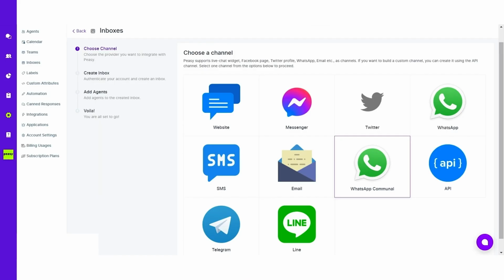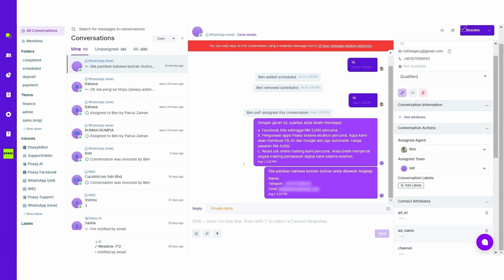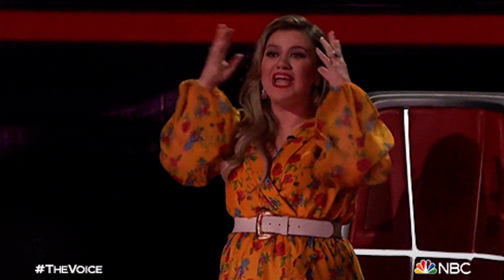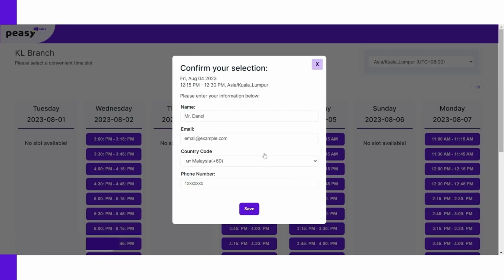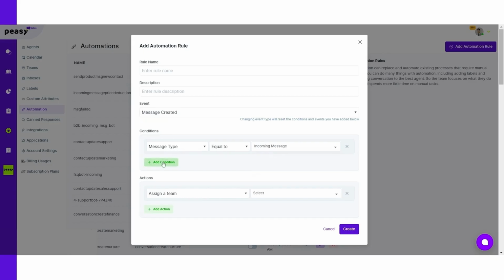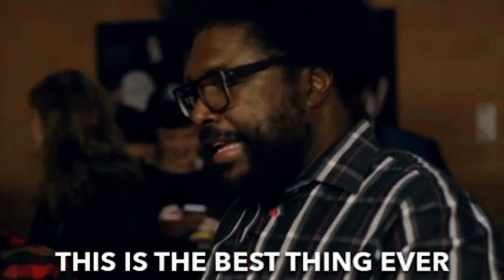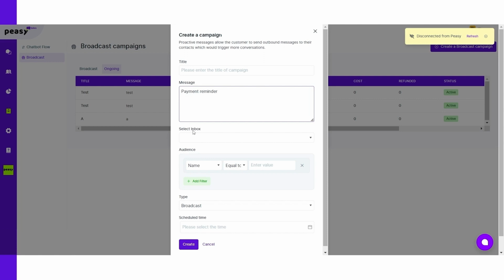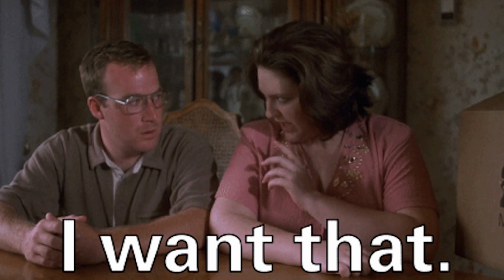Centralize, Automate, and Dominate Your Sales with Peasy Sales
Peasy Sales automates messaging, appointments, lead qualification, and follow-ups, so you can close more deals and build relationships.

Build no-code, multi-channels chatbots to automate conversations, lead generation, and sales

No matter how much coffee you're chugging between tasks, you can't actually be "on" 24/7. ("Sorry I missed that meeting, I was fighting with the Keurig. "

That's why manually toggling between random, clunky tools to qualify leads, book calls, and follow up with customers isn't a winning business strategy.

What you need is a platform that helps you build no-code chatbots to automate all the grunt work that goes into building your business.

Say hello to Peasy Sales.